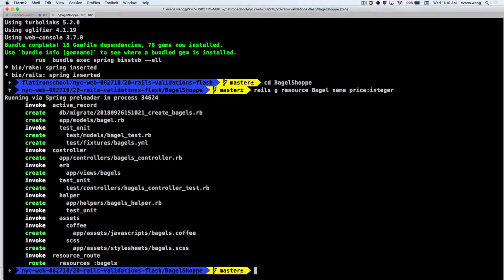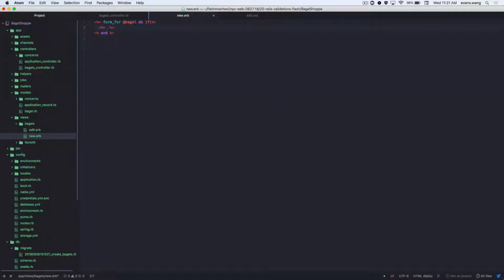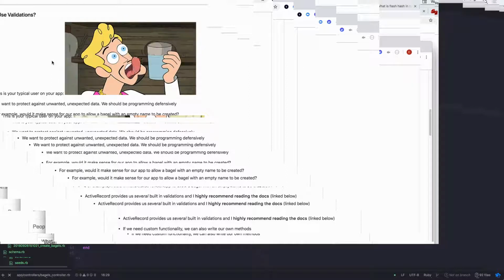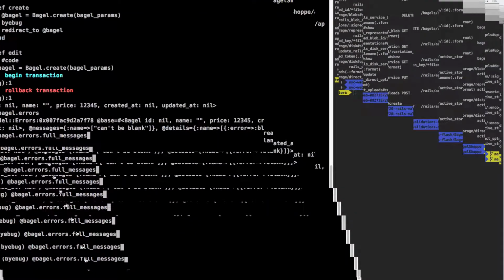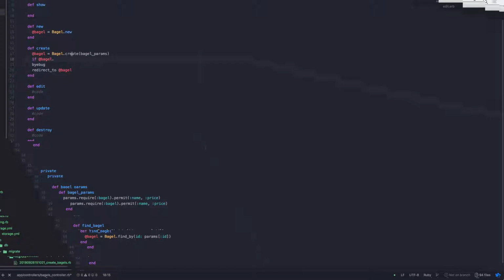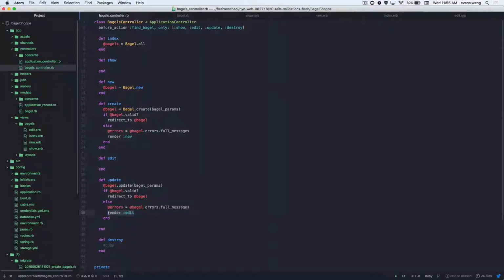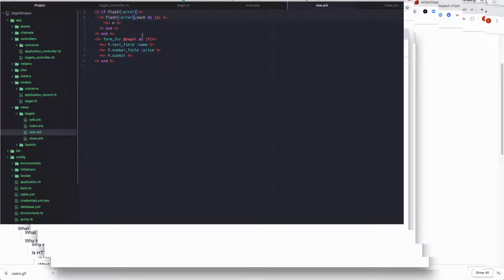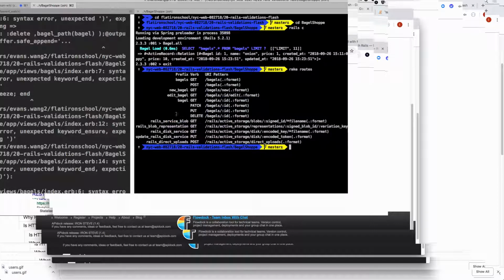rails validations flash